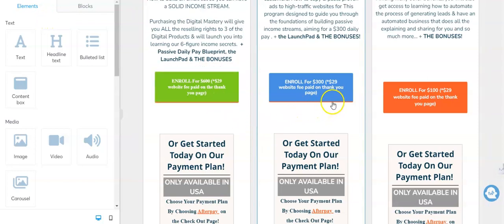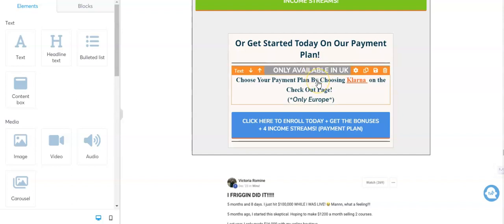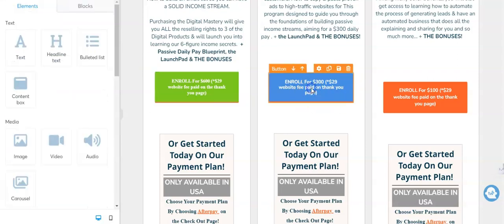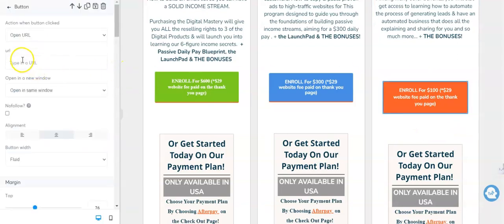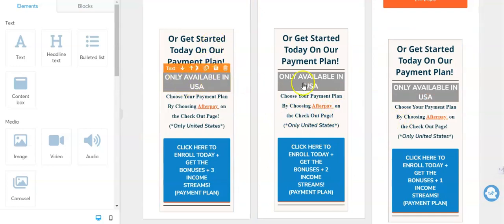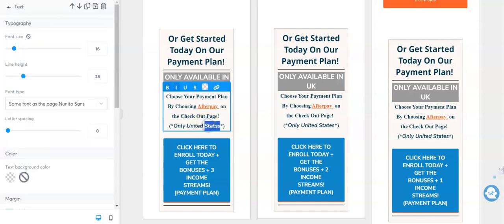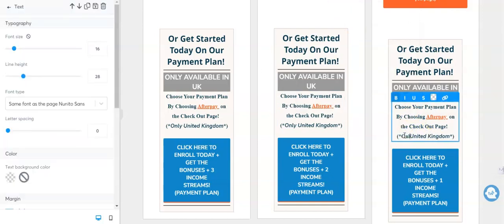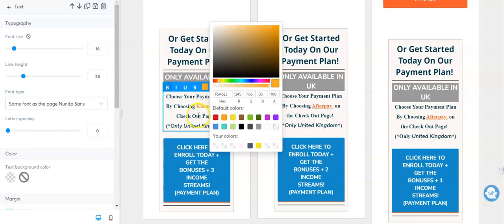How to add your links to your button on your sales page | Placida Acheru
In this video I share how you add your payment link and stripe link to your payment buttons.